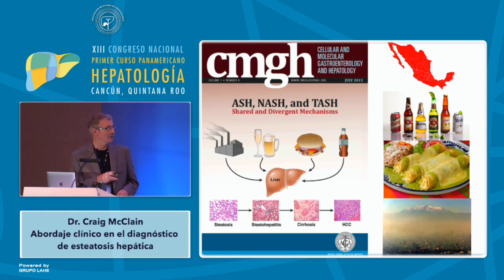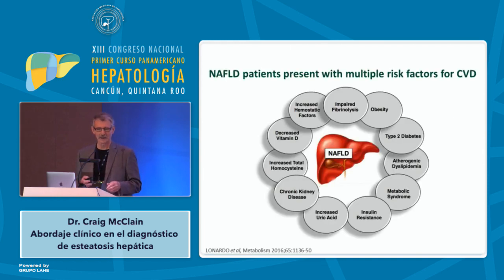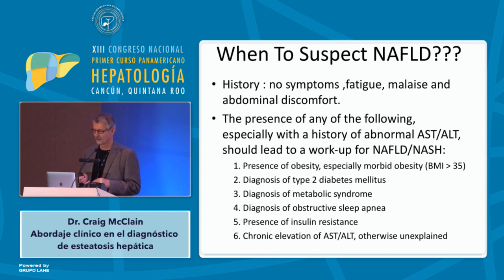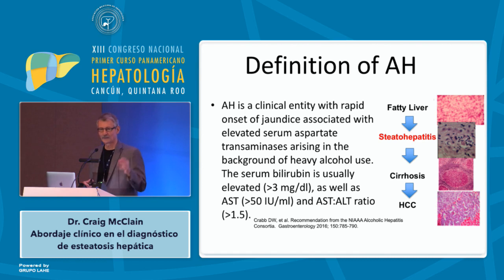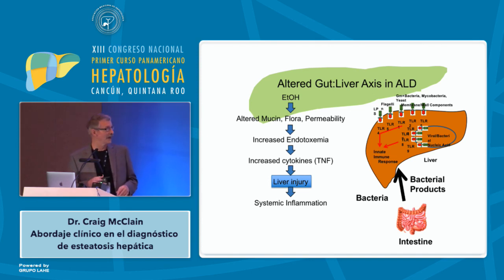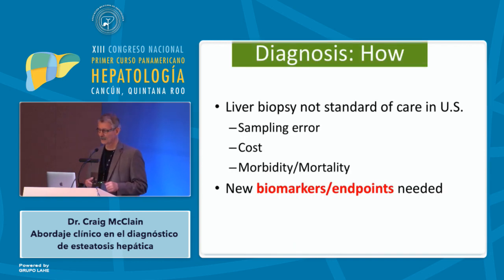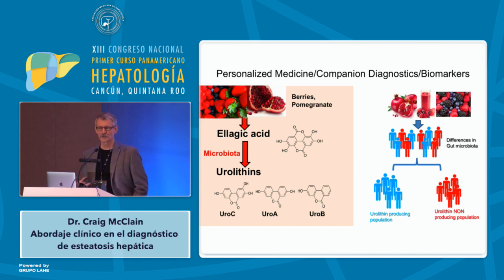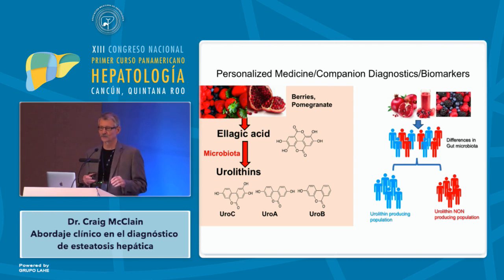Conferencia Magistral - Abordaje clínico en el diagnóstico de esteatosis hepática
XIII Congreso de Hepatología - Abordaje clínico en el diagnóstico de esteatosis hepática
Dr. Craig McClain